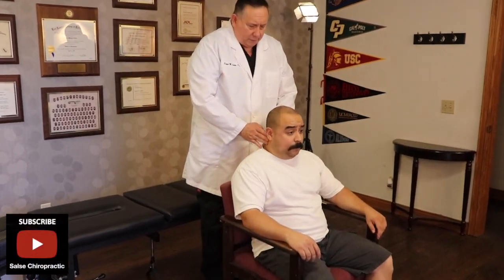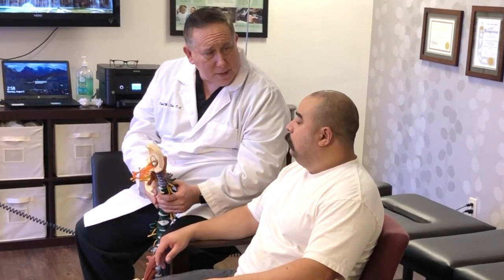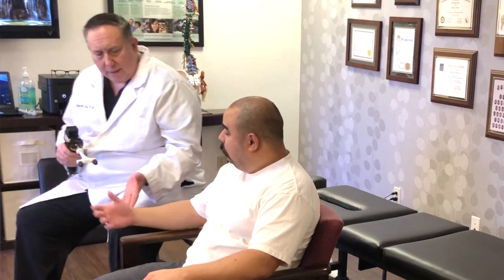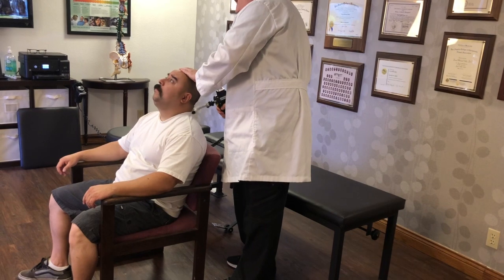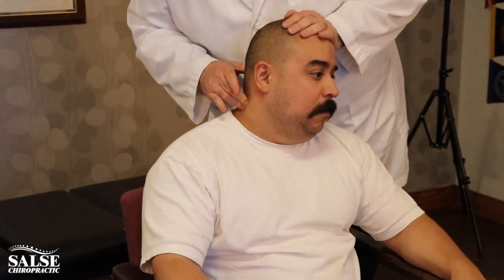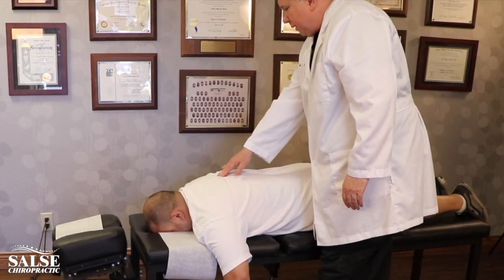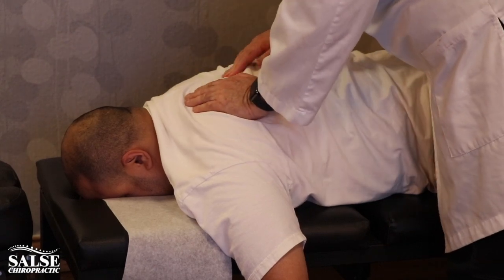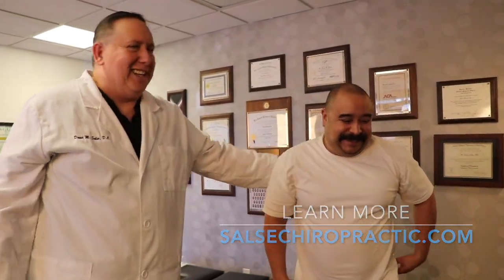HORRIBLE Back Pain GONE With just ONE Chiropractic Adjustment From Dr. Salse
Adrian's neck and back pain was making him miserable.  He was so desperate to find relief, he even had his wife Lisa (see her video) walk on his back!  With no resolution to his symptomatology Lisa talked him into coming in for a chiropractic adjustment with Dr. Salse.  With just one adjustment, the back pain that had been haunting him vanished!  If you're tired of living in pain and you want to get your life back give us a call.  We offer a free, no obligation consultation.  You'll be glad you did!